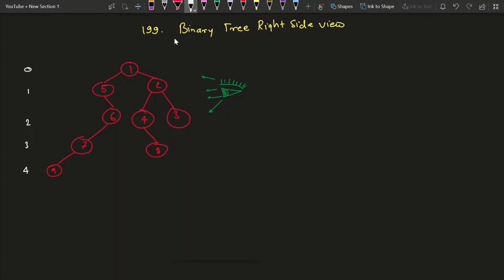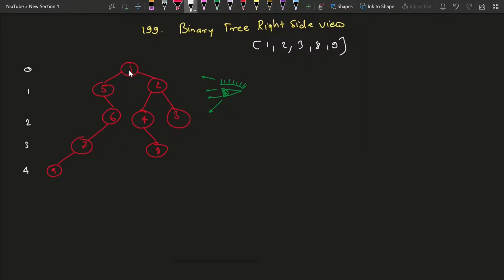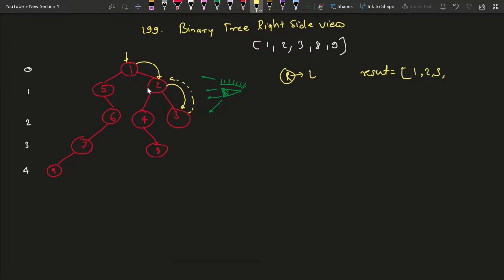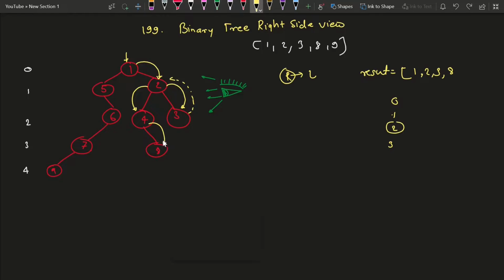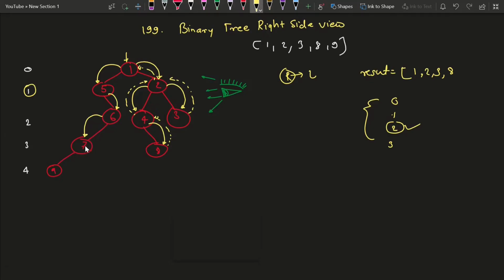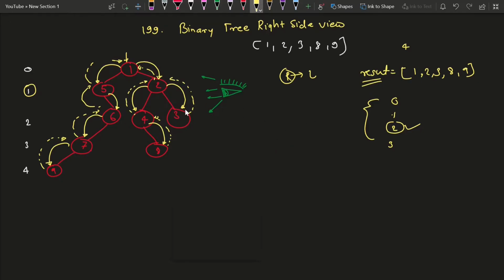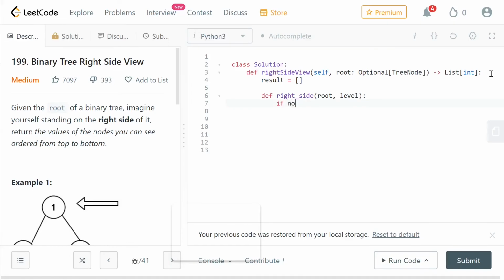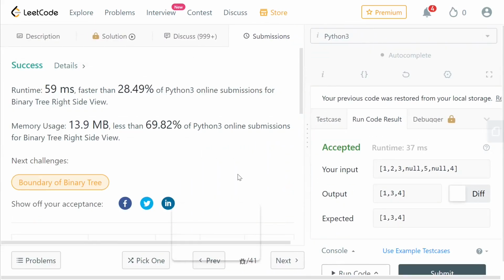Binary Tree Right Side View || LeetCode199 || Daily Challenge || 199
This problem is asked in todays daily challenge. This types of problems are very help full to understand tree traversal techniques and how recursion works. I have solved this Binary Tree Right Side View problem by recursion using one helper function .